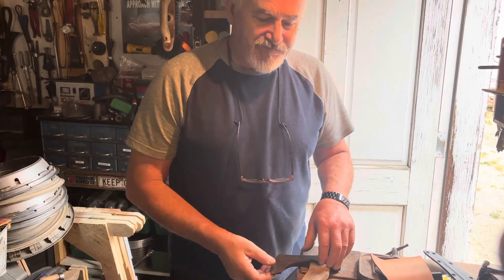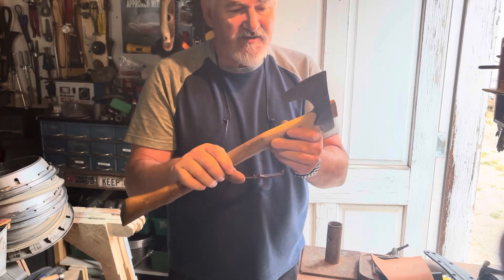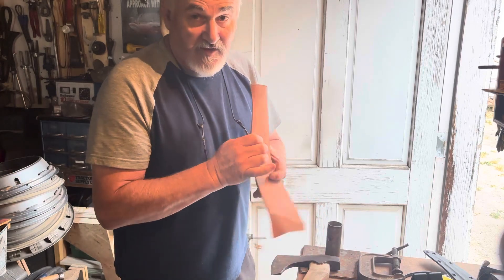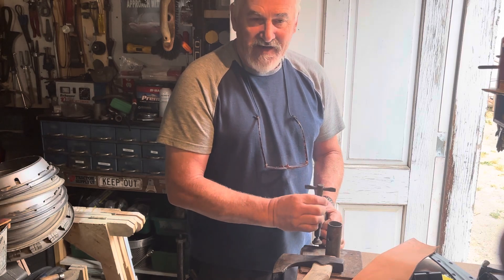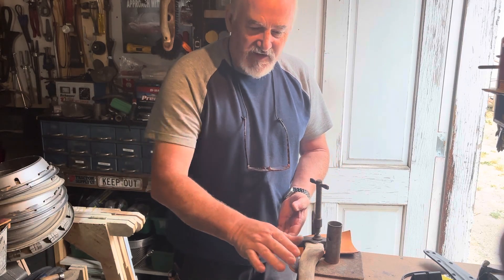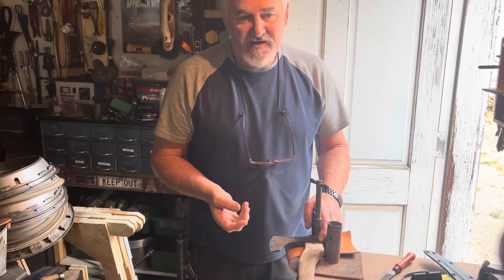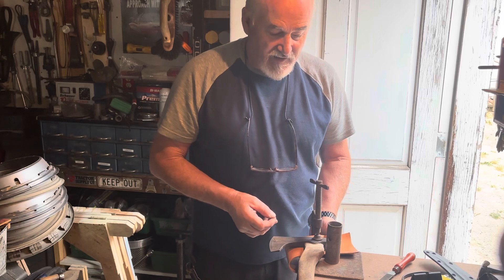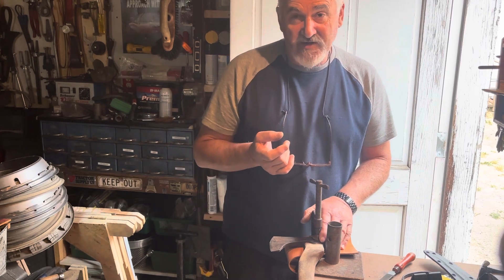Morgan’s training academy-axe sharpening part 2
Morgan demonstrates how he sharpens a axe